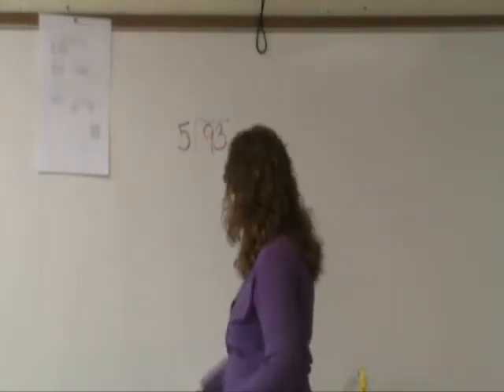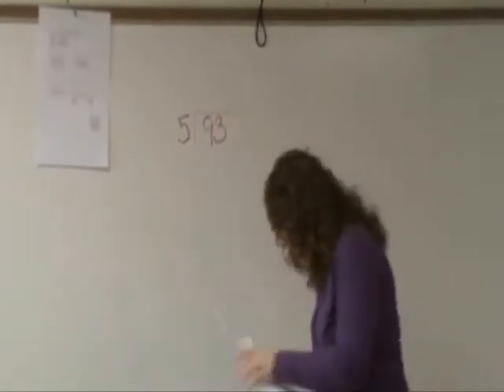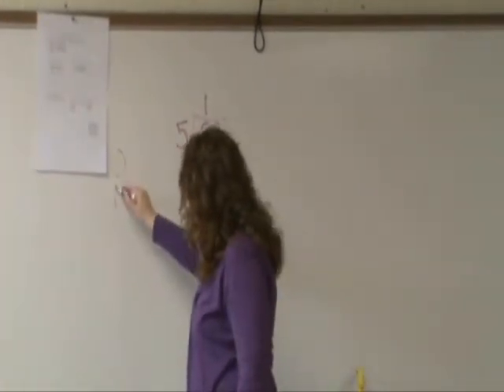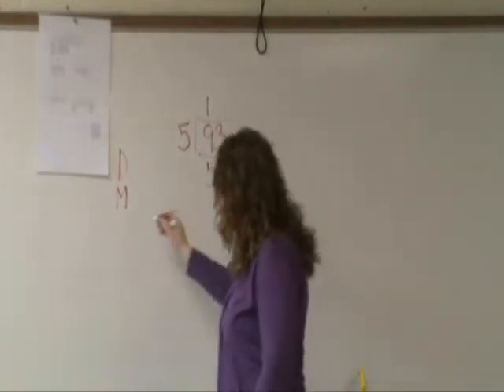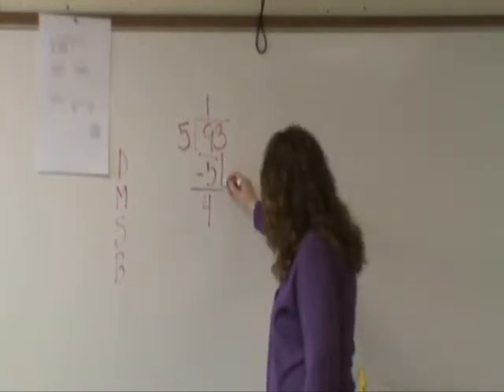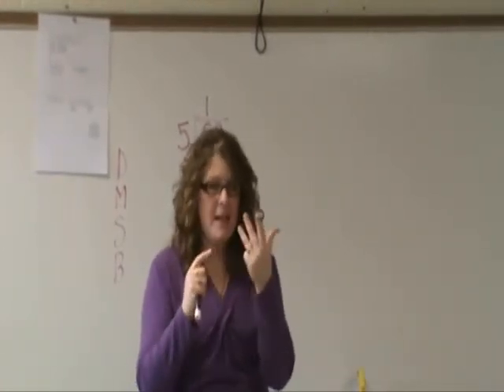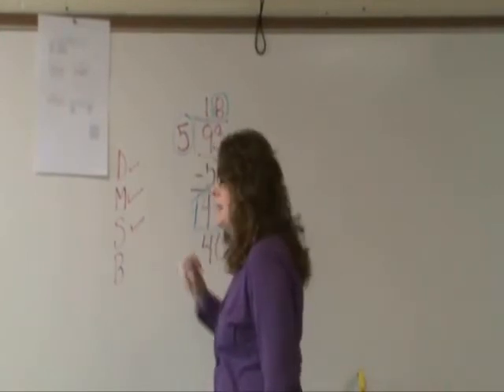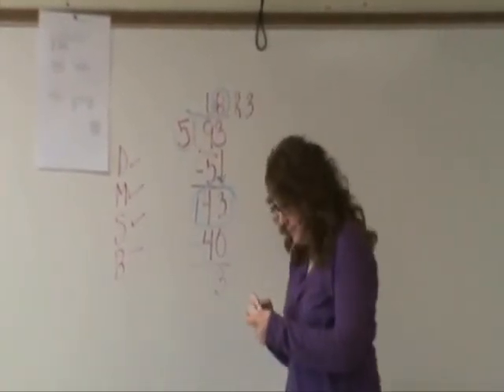long division example 2_0001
an example of a long division problem dividing 1# by 2#s